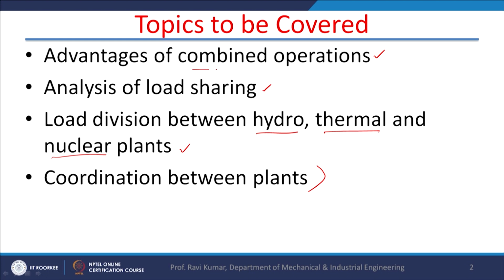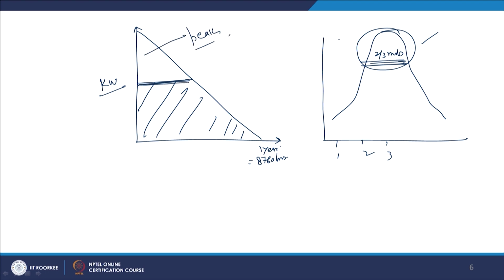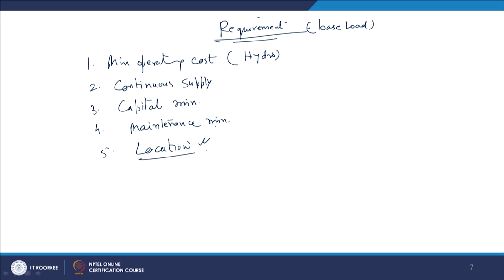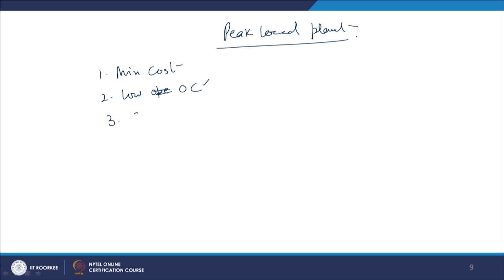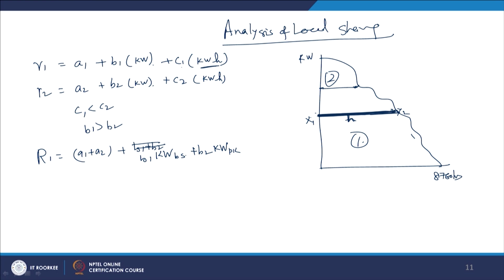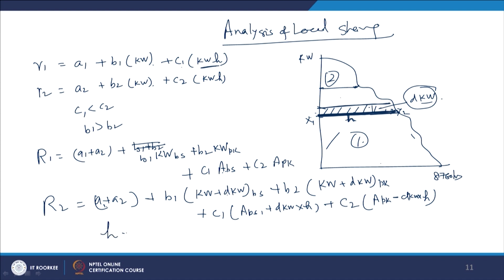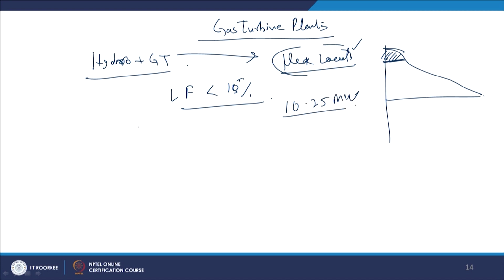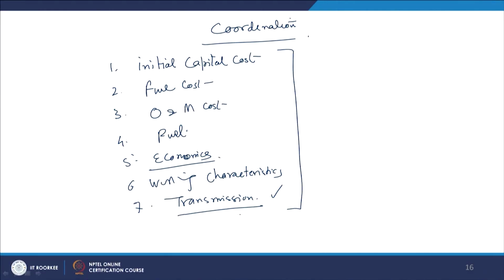Lecture 29-Combined Operations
This lecture contains combined operations advantages,analysis of load sharing and load division between hydro,thermal and nuclear power plants.